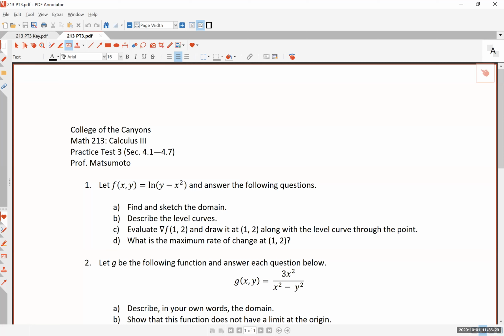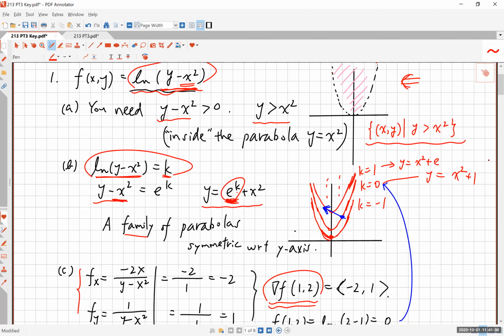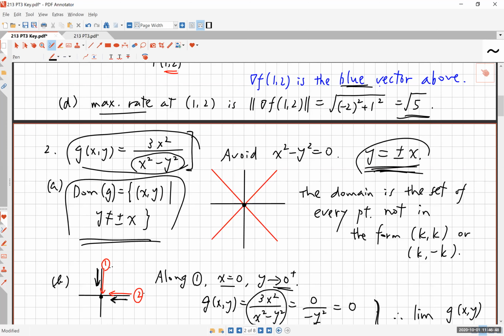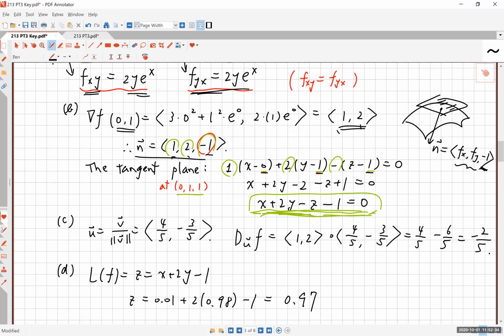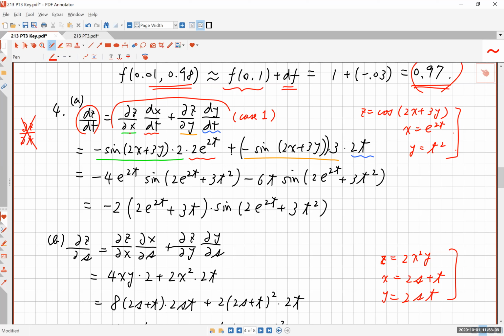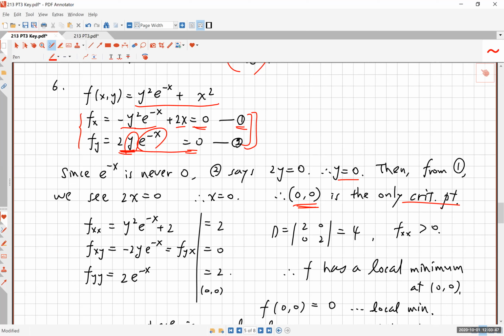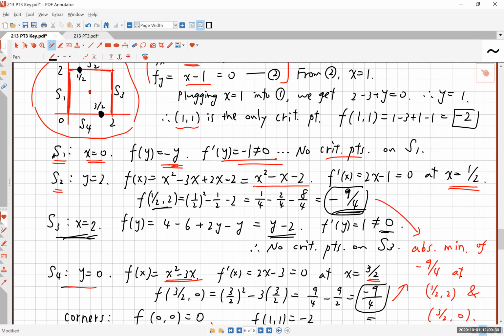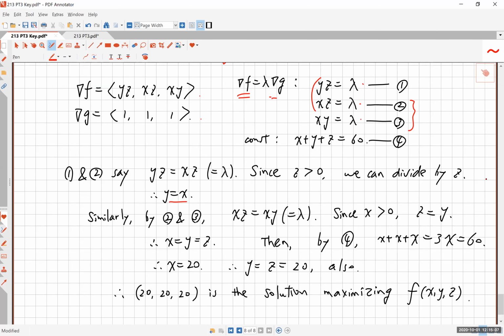Review for Test 3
Review for Test 3 in Math 213 by Prof. Sab Matsumoto. Part 1 of 1.